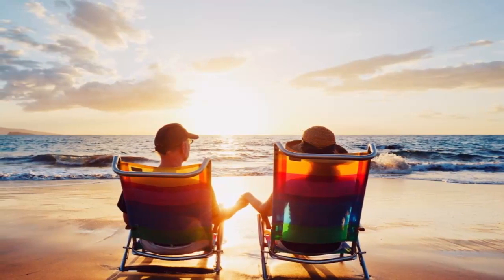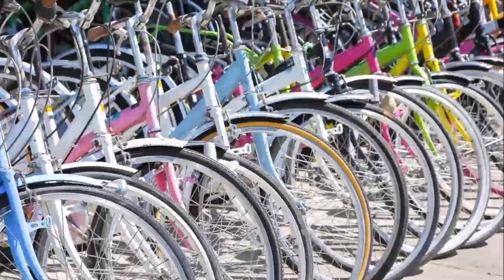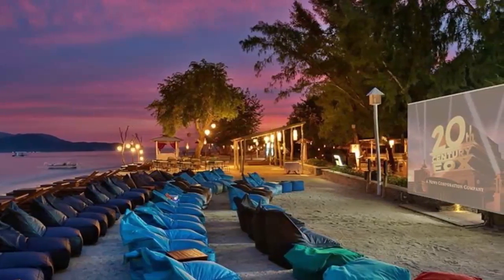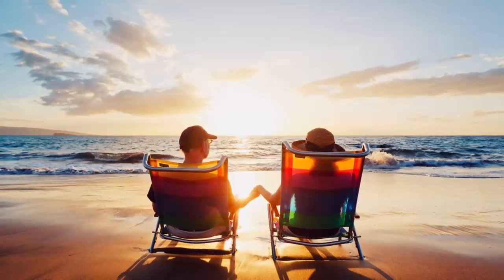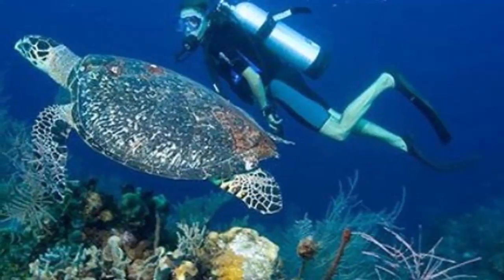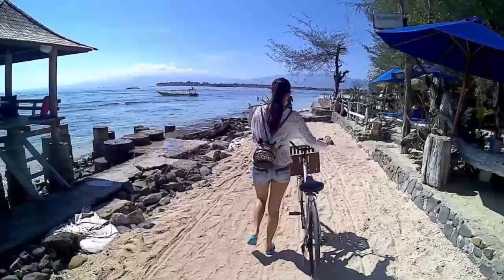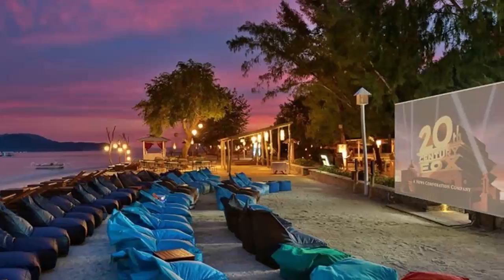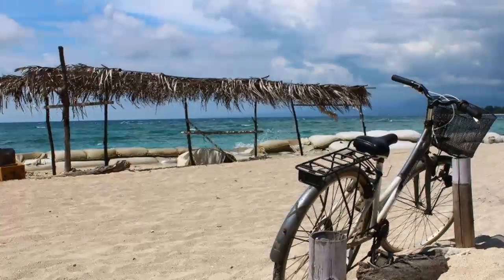Come and Follow the Action on Gili Trawangan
By Tourisme